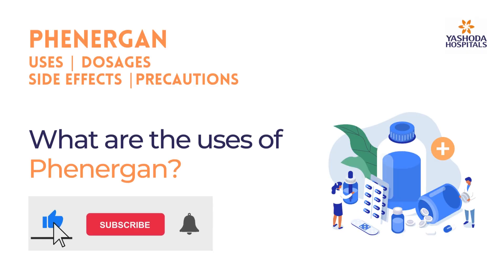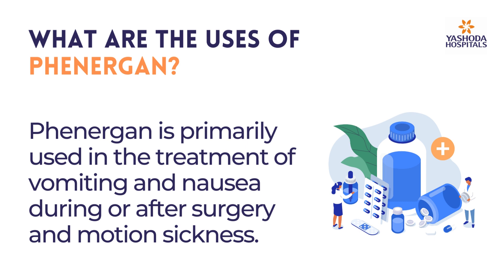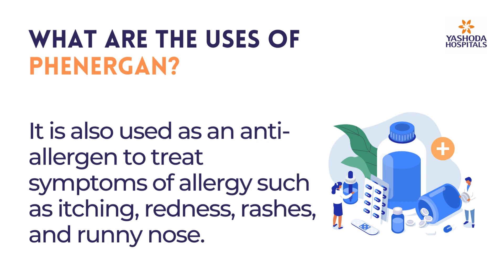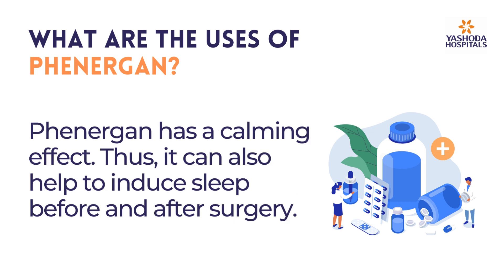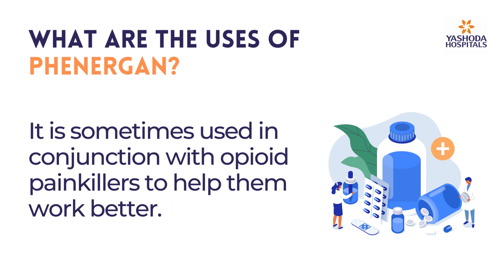What are the uses of Phenergan?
Phenergan is primarily used in the treatment of vomiting and nausea during or after surgery and motion sickness. It is also used as an anti-allergen to treat symptoms of allergy such as itching, redness, rashes, and runny nose. Phenergan has a calming effect. Thus, it can also help to induce sleep before and after surgery. It is sometimes used in conjunction with opioid painkillers to help them work better.